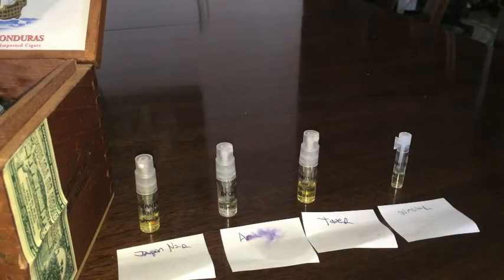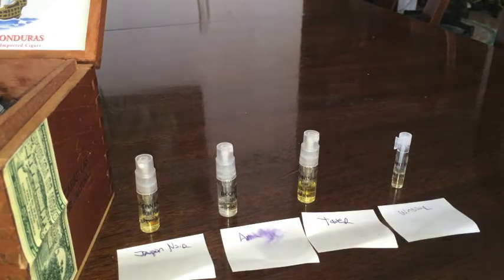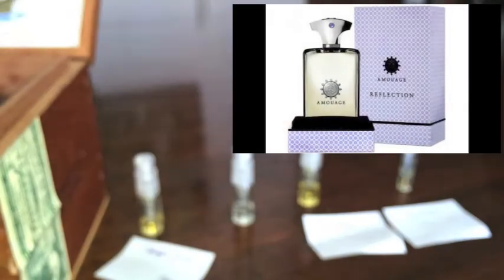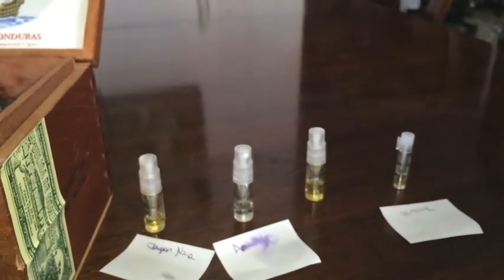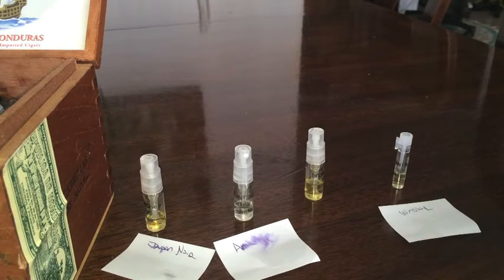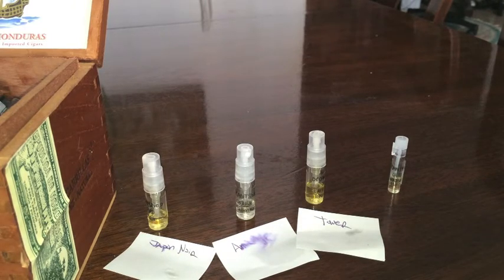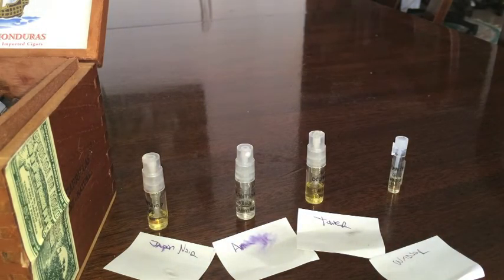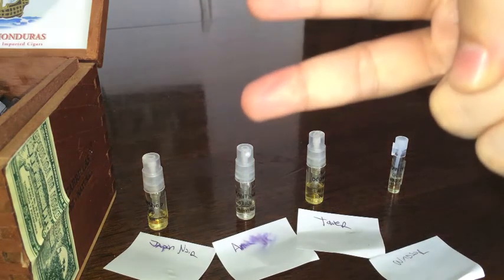Maximilian Must Know Episode # 62 (Sample Shopping)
Tom Ford's Japon Noir
Amouage's Reflection Man
Andy Tauer's L'Air Du Desert Marocain
Creed's Windsor
Go get your niche and designer samples @